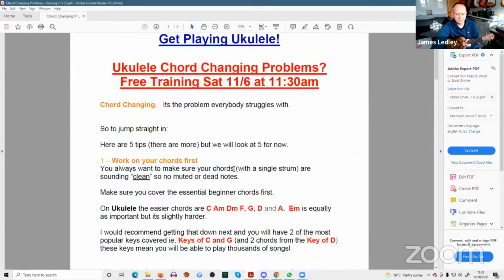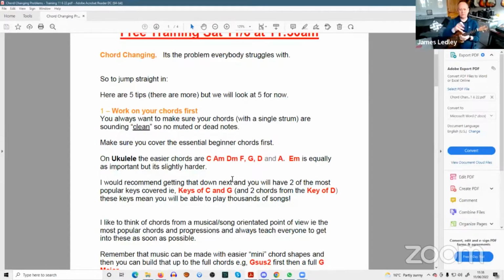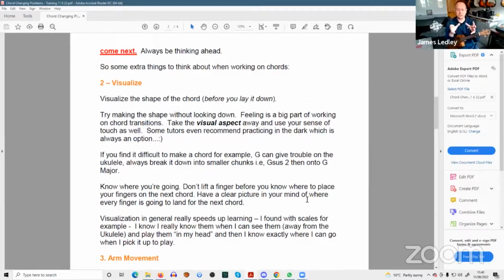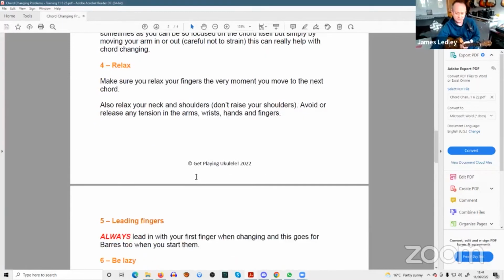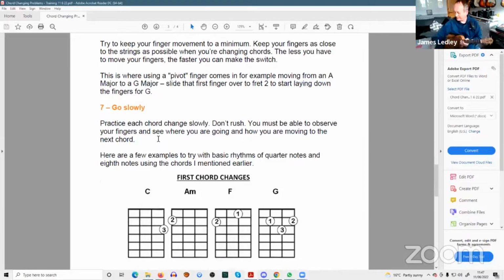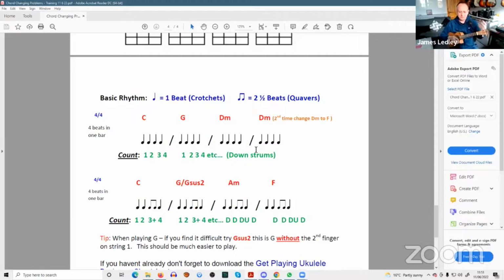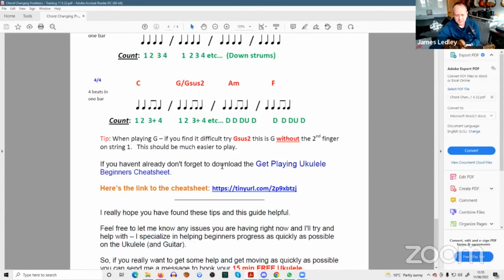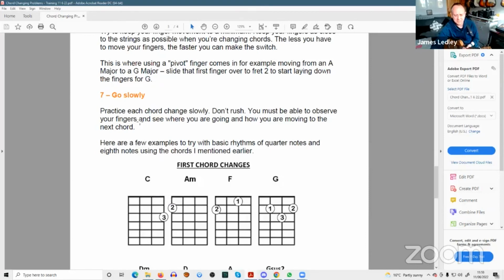Chord Transition FREE Training Get Playing Ukulele Facebook Group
Here is some FREE Training I had in the Get Playing Guitar Facebook Group a few weeks ago on Chord Transitions and loads of other tips to really help you with your Ukulele playing.

Join Get Playing Ukulele FREE Facebook Group Here for free training, tips and advice every week